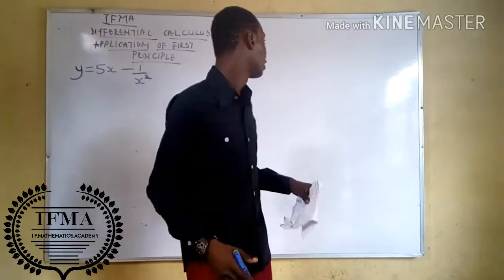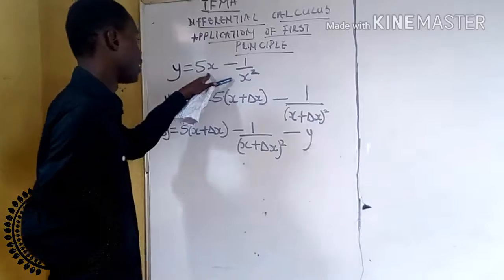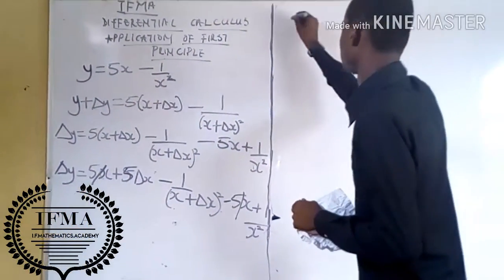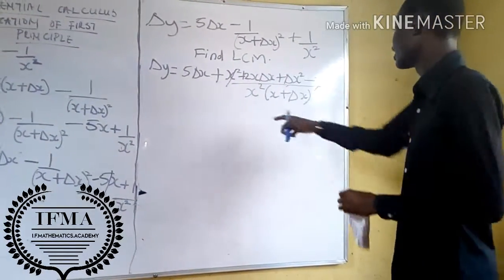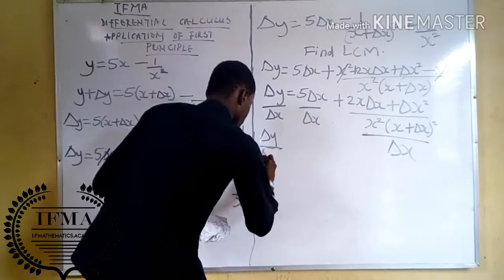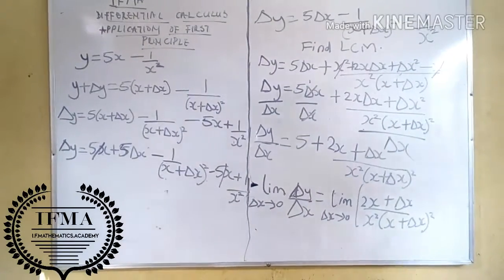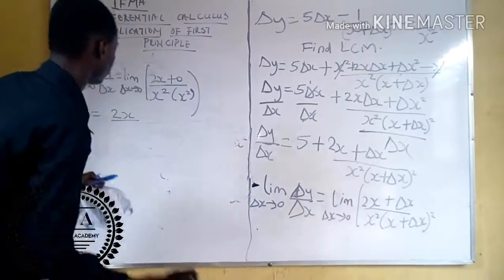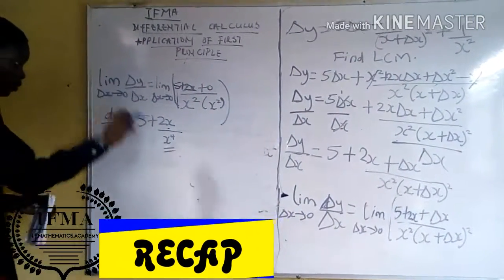Differential calculus (application of the first principle 2) by IFMA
Hello good day we at IFMA here today will be talking about Differential Calculus namely the applying the first principle method to solve more advanced problems which we can then apply the solutions to real life issues.

Previous videos on differential calculus